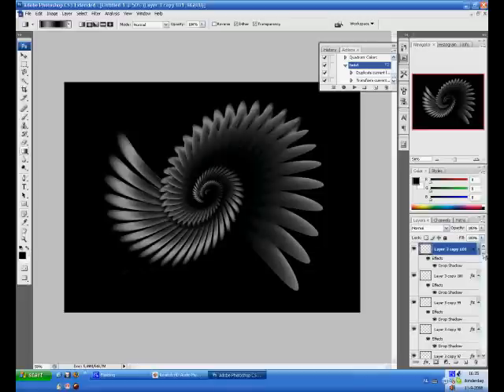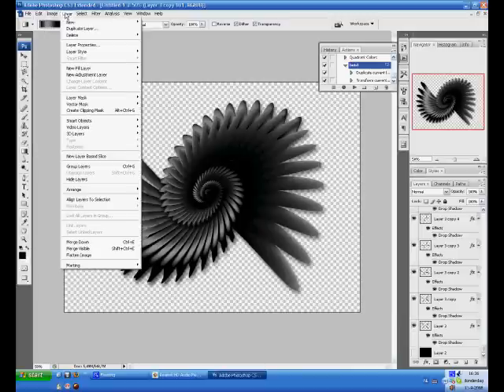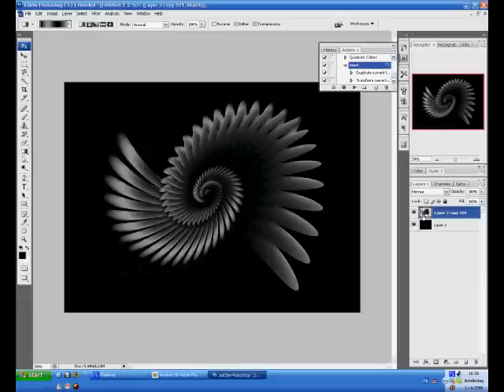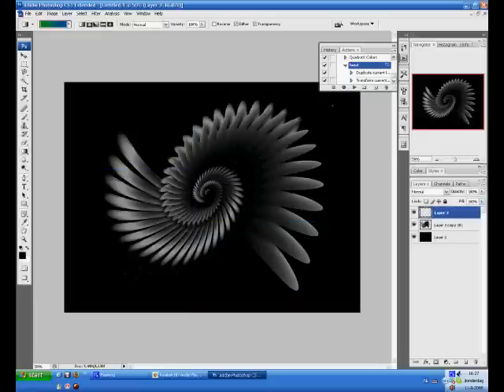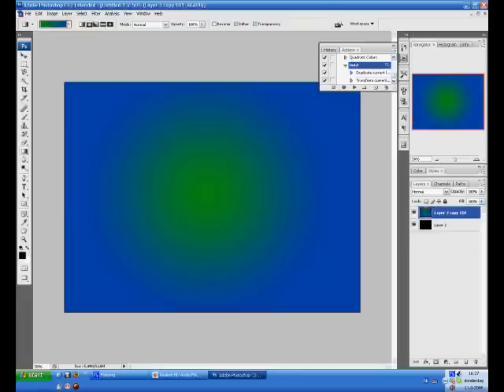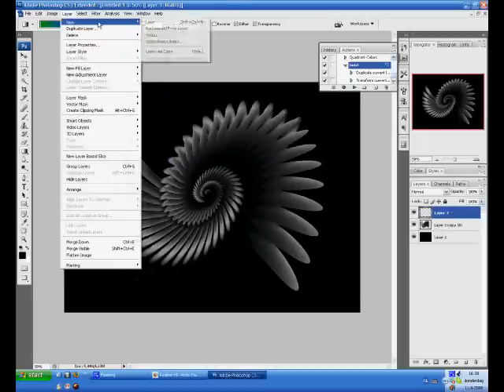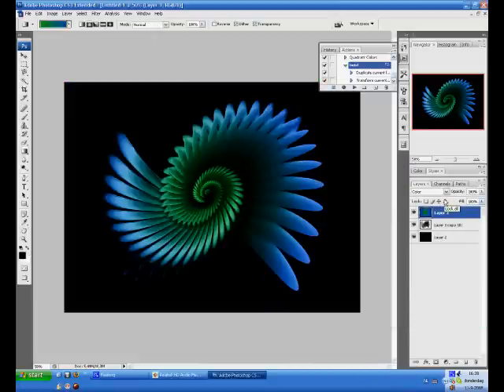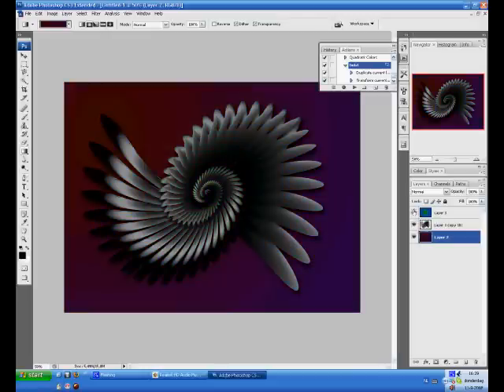3D Spiral Abstract photoshop tutorial part 2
3D Spiral Abstract.
another photoshop tut. please rate and comment. and send your creations ;)